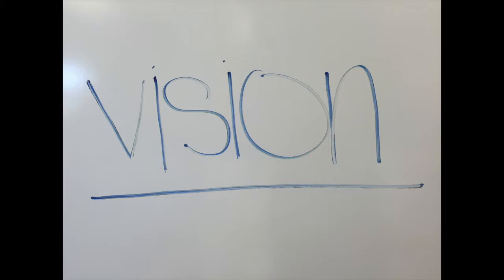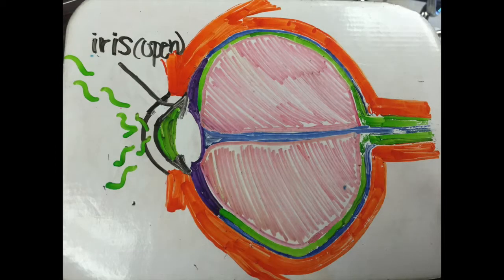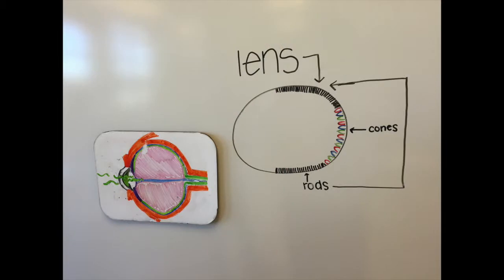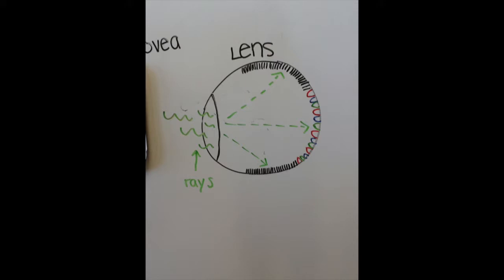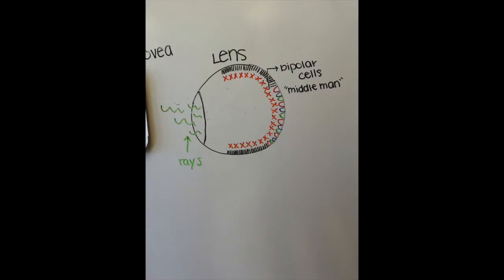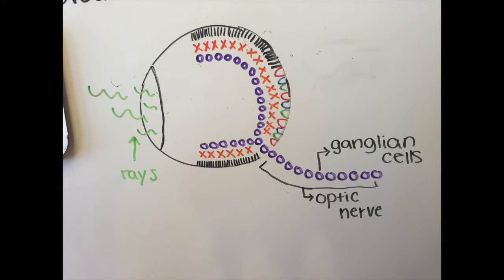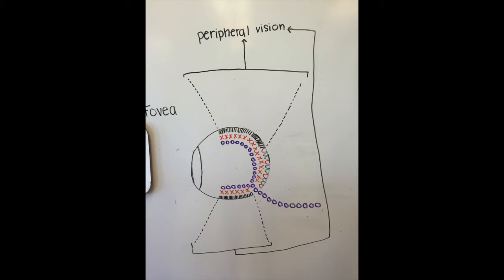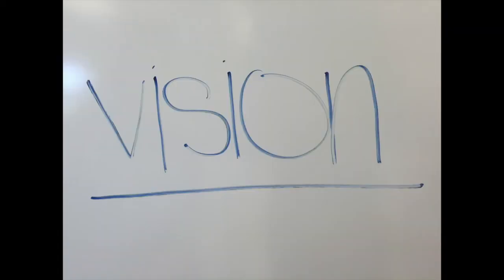eye psych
This video is about eye psych